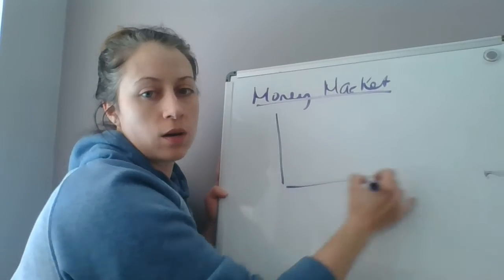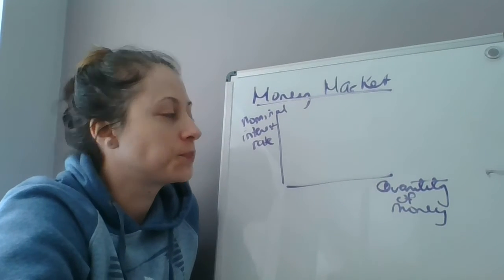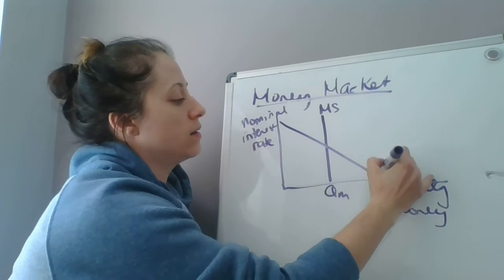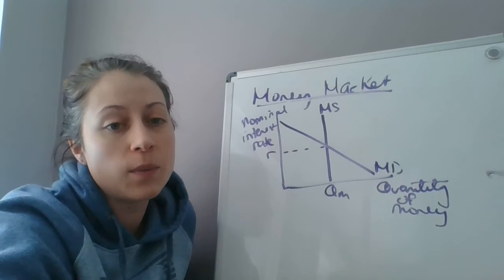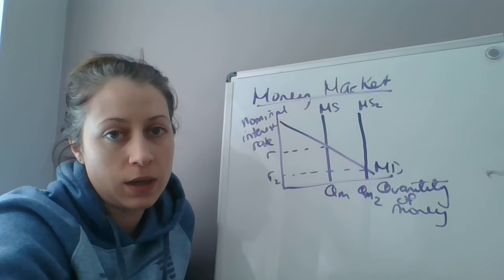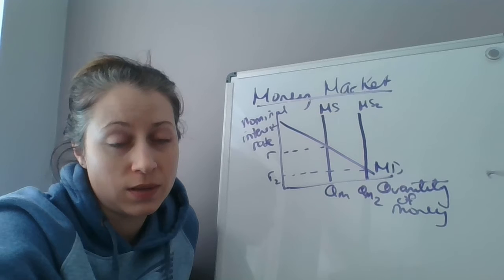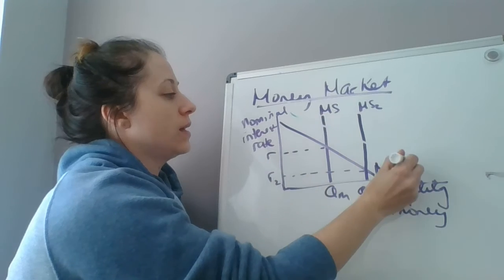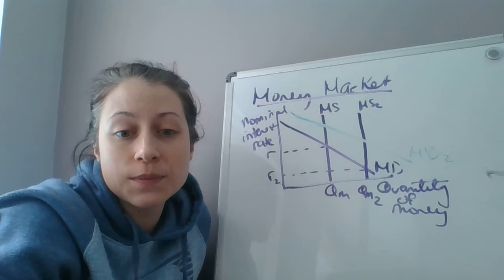Money Market Review: May 8, 2020 12:11 PM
Macro-Money Market Explanation